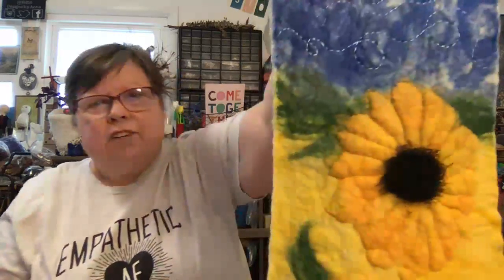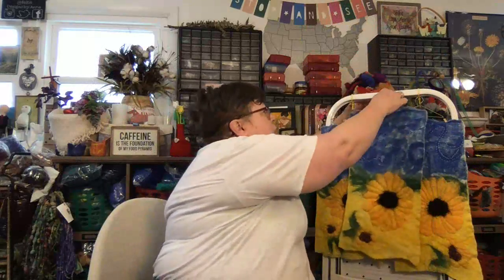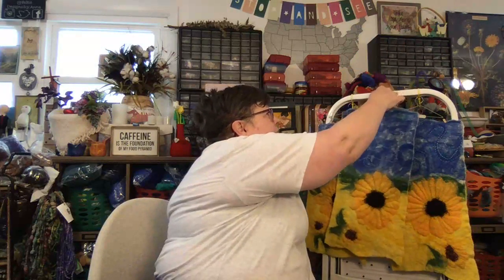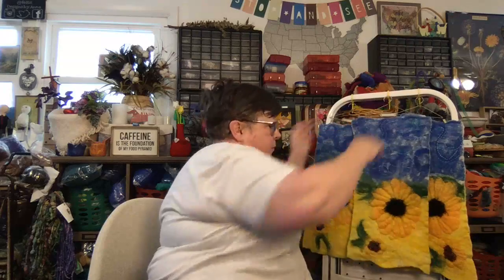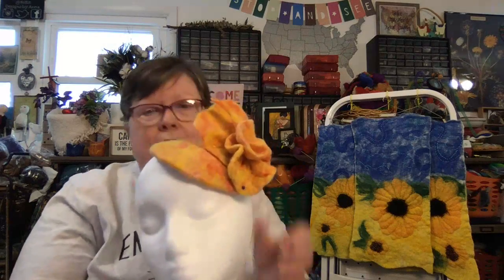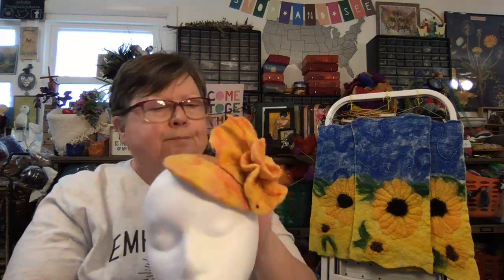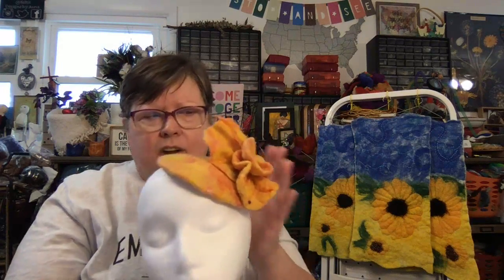Weekend Update-Peace Flags and Fascinators and more - Anna Walker Felting Facilitator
...boy, are my stitching fingers sore!!
is your place for felting tutorials, kits, ideas, tips and tricks, product recommendations and so much more!